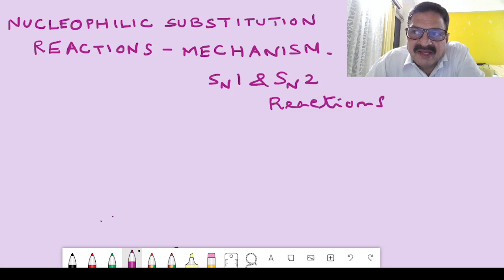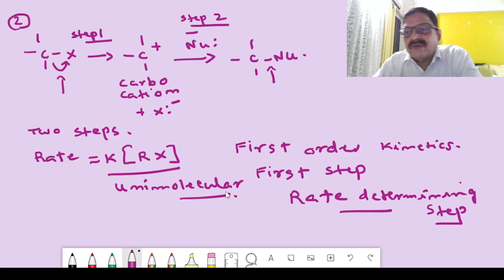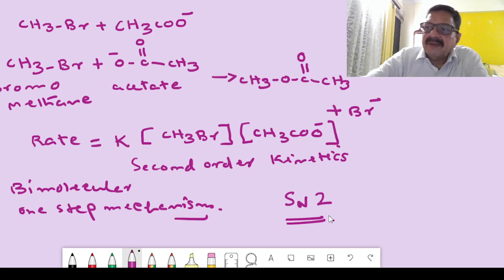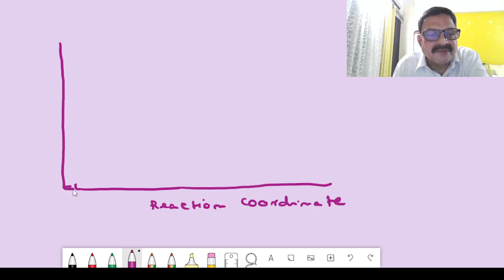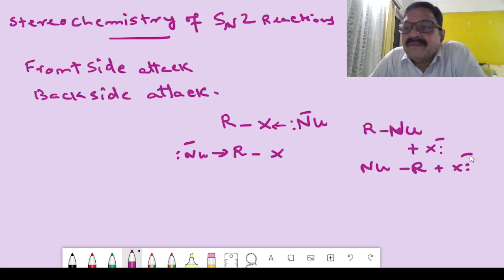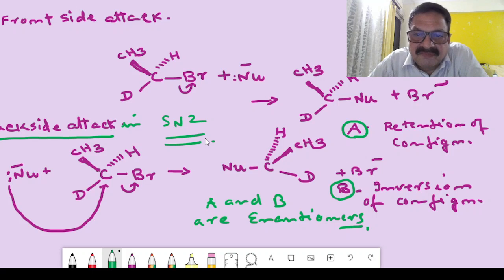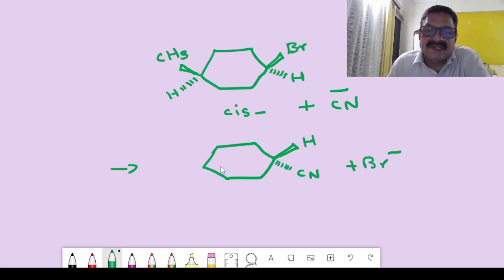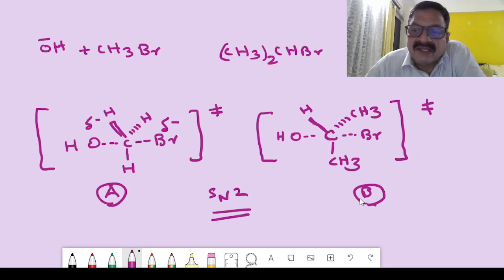INTRODUCTION TO ORGANIC CHEMISTRY-NUCLEOPHILIC SUBSTITUTIONS-chemistry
Presenting a Tutorial in Organic Chemistry   in line with the syllabus of Under Graduate Course in Chemistry of leading Indian Universities. Gives a detailed account of Organic  Nucleophilic Substitutions  like Sn1 and Sn2 Reactions,  Mechanism and  Stereochemistry of Sn2 reactions, Walden Inversion and Kinetics of Sn2 reactions.